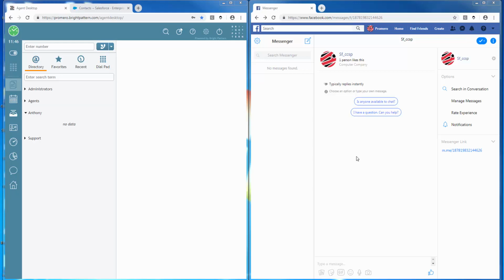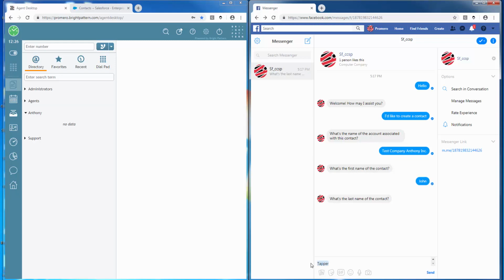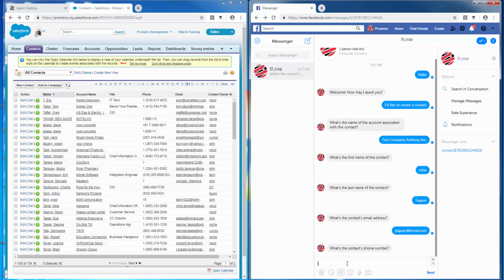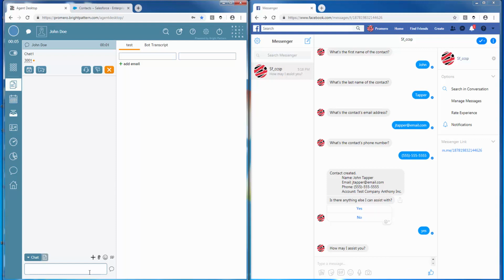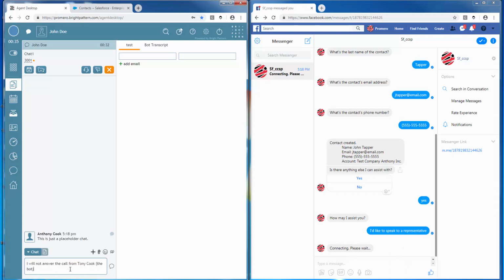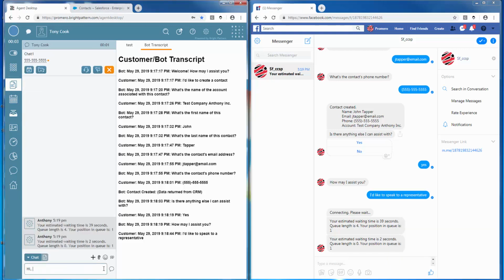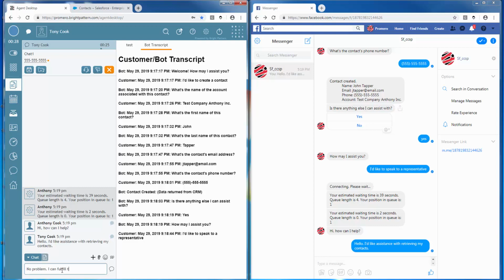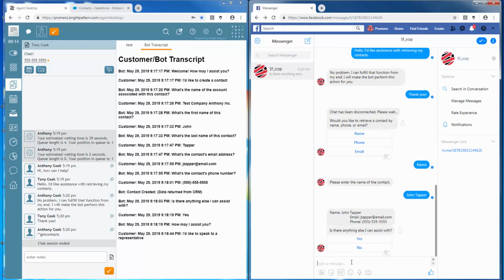Oracle Digital Assistant Salesforce LiveChat Agent Demo